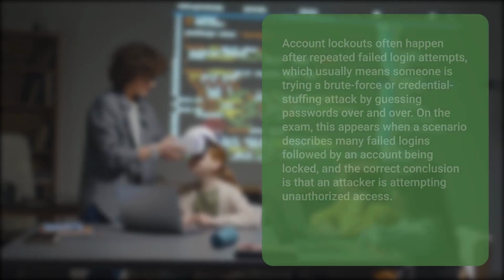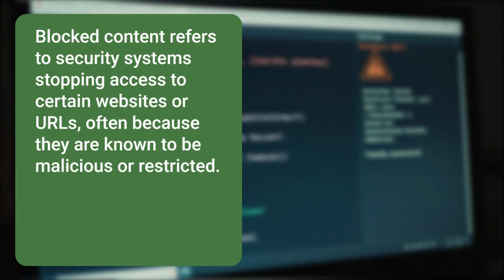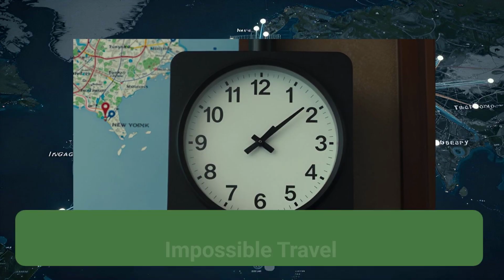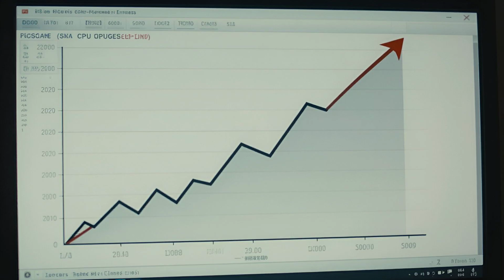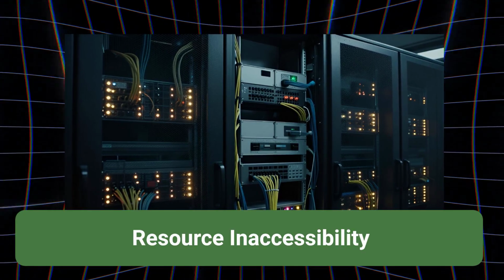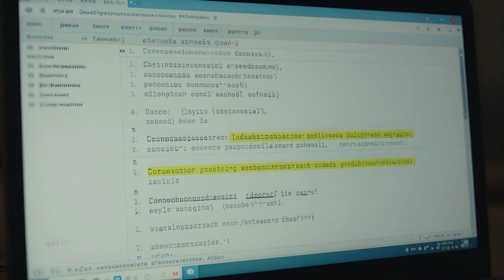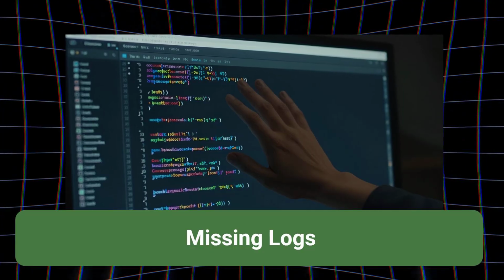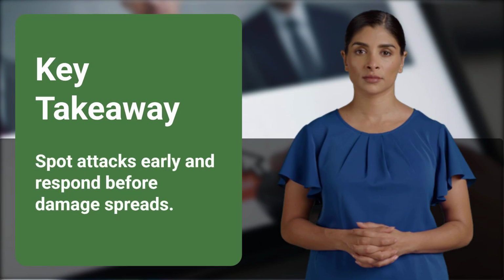Indicators of Malicious Activity | CompTIA Security+ SY0-701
U9L1_2.4.15 -, we explain Indicators of Malicious Activity and how security teams detect attacks before major damage occurs. You’ll learn how warning signs like account lockouts, concurrent sessions, blocked content, and impossible travel reveal unauthorized access and compromised credentials.

We also cover system and network indicators such as abnormal resource consumption, resource inaccessibility, missing logs, and out-of-cycle logging, helping you recognize malware activity, denial-of-service attacks, and attempts to hide attacker behavior. The lesson connects these indicators to real CompTIA Security+ exam scenarios, showing how defenders use monitoring, logging, and threat intelligence to identify attacks in progress.

This video helps you think like a security analyst by focusing on how to interpret suspicious behavior, not just memorize terms, so you can quickly identify the correct response on the exam and in real environments.